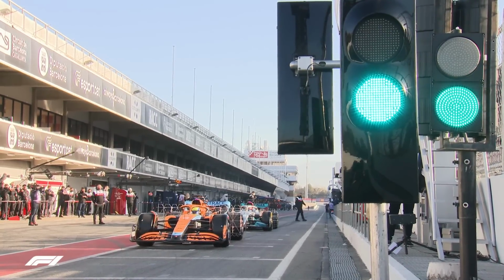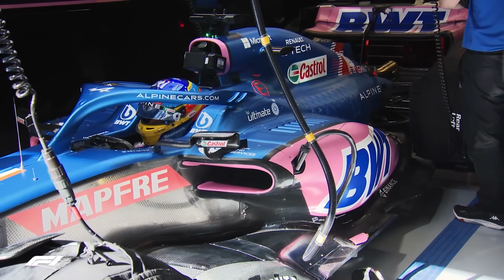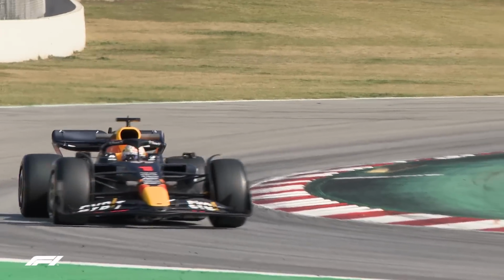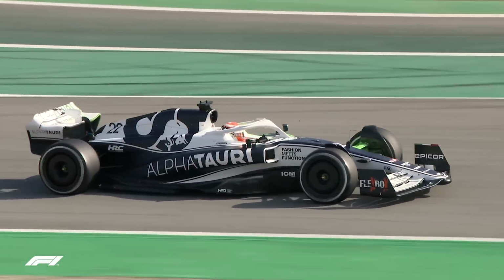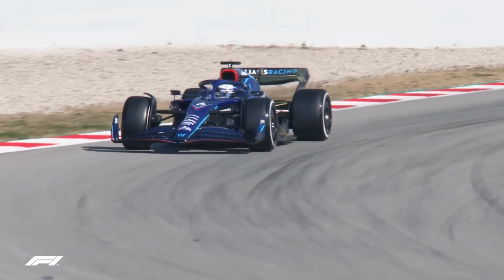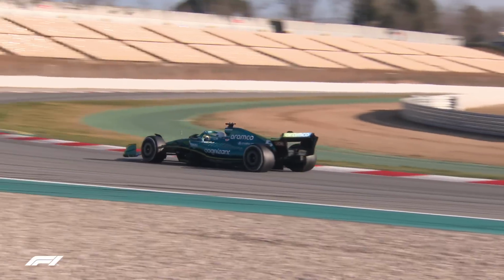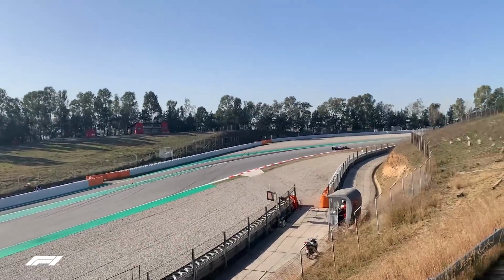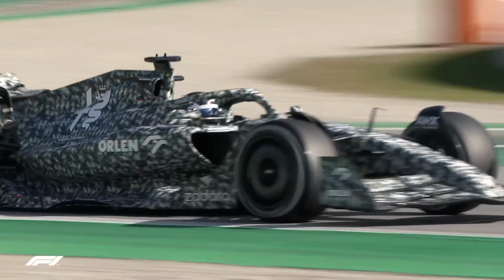F1 2022 Pre-Season Day 1: The Best Bits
Let the new era begin! Check out what happened on the first track day of 2022.